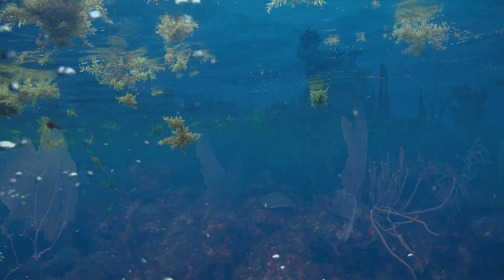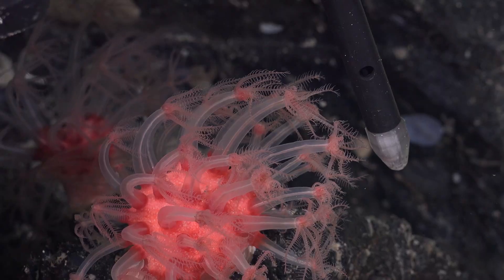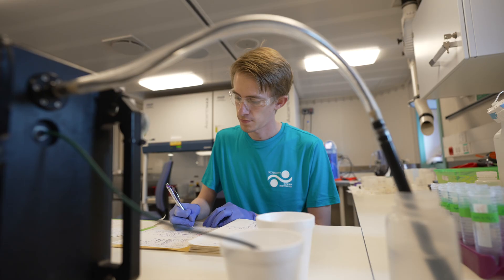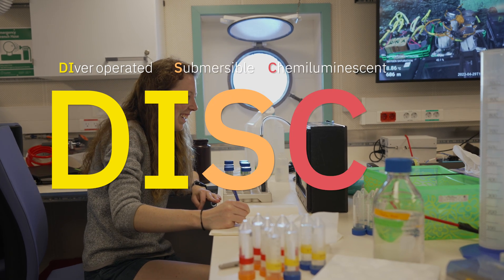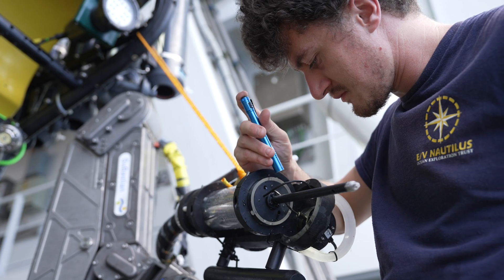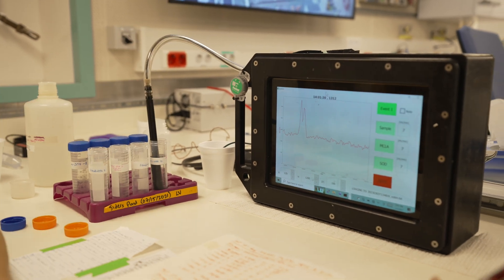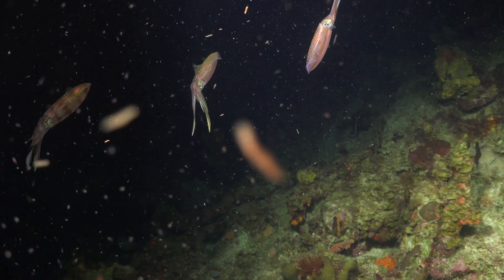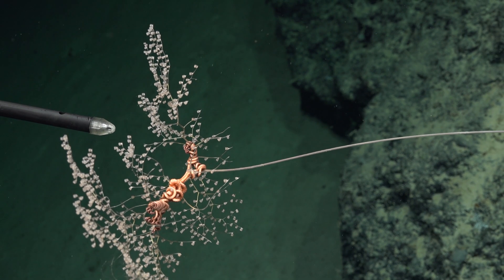The Birth of DISCO | Health Diagnostics of Deep-Sea Coral - Technology Spotlight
Developing technology has the potential to springboard researchers into a whole new understanding of corals' biogeochemistry. With the funding of Schmidt Marine Technology Partners, Colleen Hansel's lab has been developing the first series of in situ Reactive Oxygen Species sensors that can be used in aqueous environments.

"DISCO was the first kind of ROS sensor that Colleen Hansel's lab developed and we used that as the mechanical framework to build SOLARIS... and SOLARIS essentially has the same internal skeleton, but it has a new body to tolerate these high-pressure environments."

Expedition: FKt230417 - Health Diagnostics of Deep-Sea Coral - Technology Spotlight

Chapters:
00:09 Studying coral systems off Puerto Rico
00:31 Why do we care about Reactive Oxygen Species (ROS)?
00:53 Funding the first in situ ROS sensors
01:12 DISCO introduction and explanation
01:46 SOLARIS: The deep-sea chemistry laboratory
02:48 Raising exciting new questions